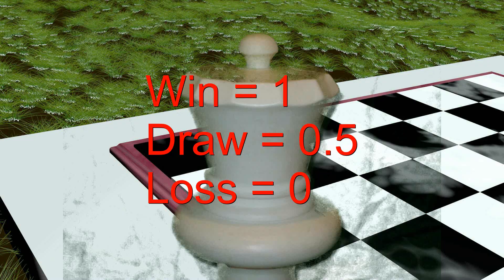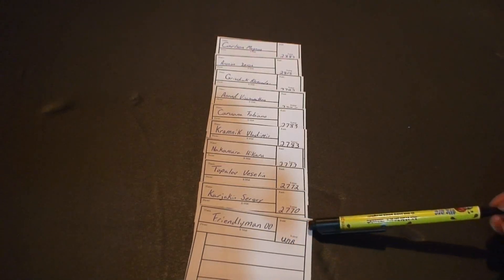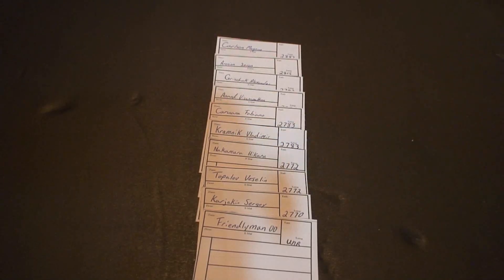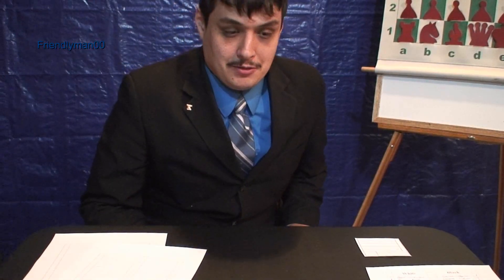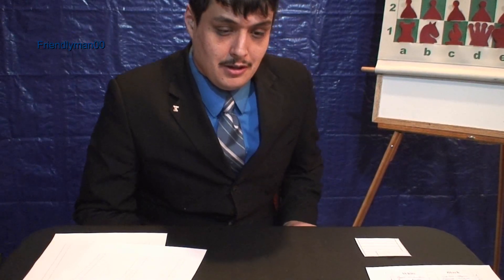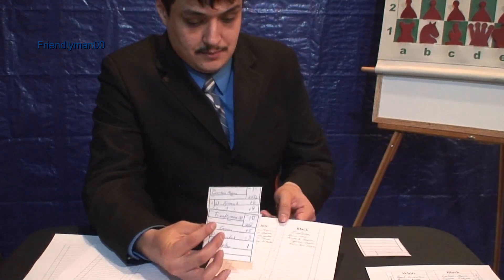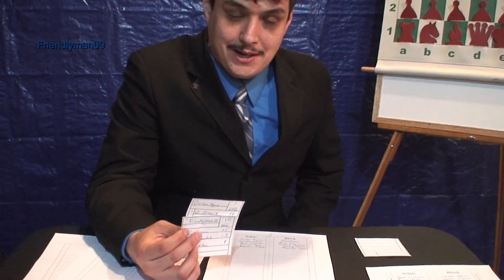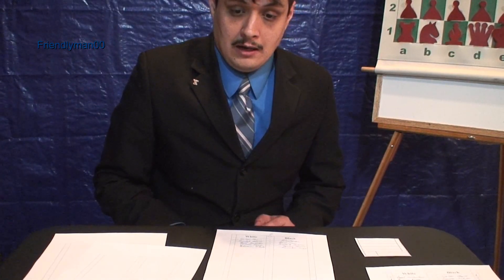Swiss System in Chess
This video teaches you how to use the Swiss system in chess tournaments. The Swiss system is a pairing program that a lot of games use to find out who people should play.

 How to make a chess tournament: some rules and some tips